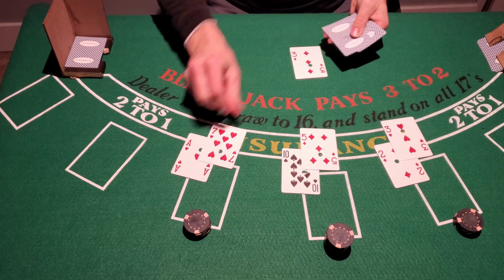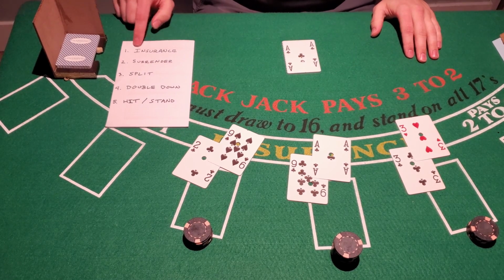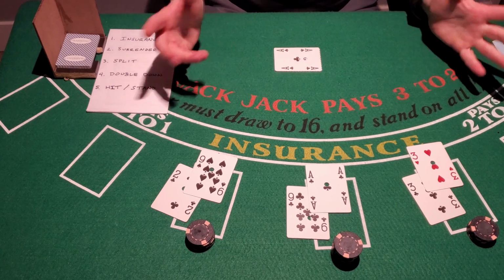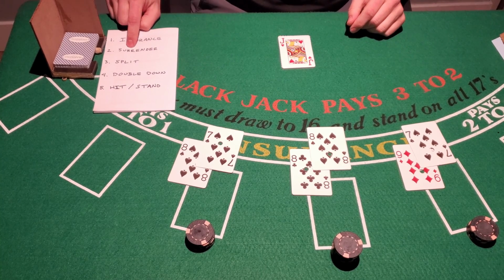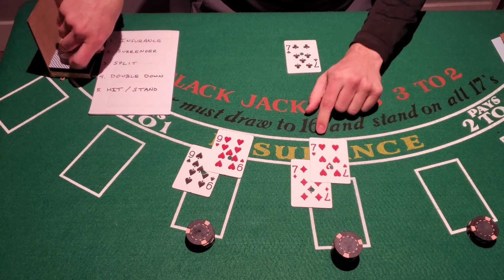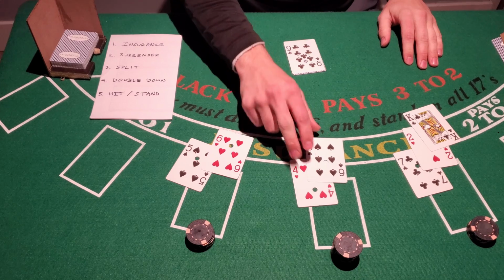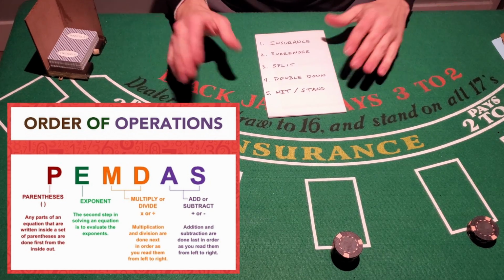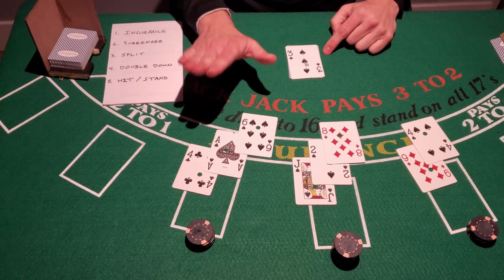Order of Operations of EVERY Hand of Blackjack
Use the order of operations of Blackjack next time you are stuck with a hand you don't know ho to play - Idea credit @mathprofii7877

⚠️ WARNING - Results vary. I cannot promise positive outcomes from counting cards. It takes many hours of practice and dedication to become proficient and perfect, let alone profitable. If you are willing to put in the hours to have a perfect game, there is still variance, so I cannot guarantee positive results.

Chapters:
0:00 Every Hand has A CORRECT Decision
0:38 Order of Operations for Blackjack
1:22 When to take Insurance in Blackjack?
3:46 When to Surrender in Blackjack?
5:59 When to Split your hand in Blackjack?
7:50 When to Double Down in Blackjack?
9:31 When to Hit or Stand in Blackjack?
11:48 Reminders when playing Blackjack